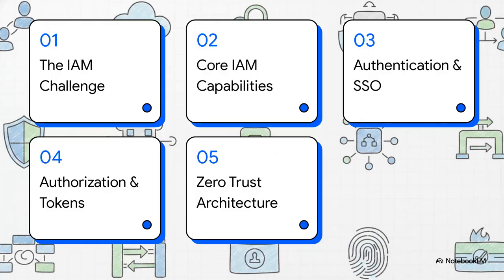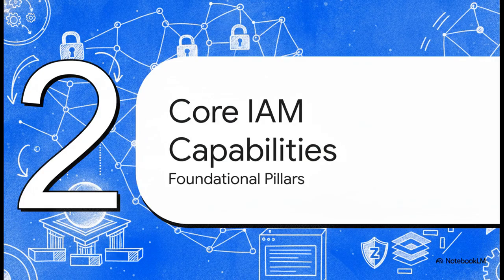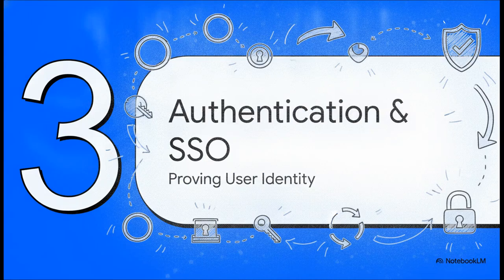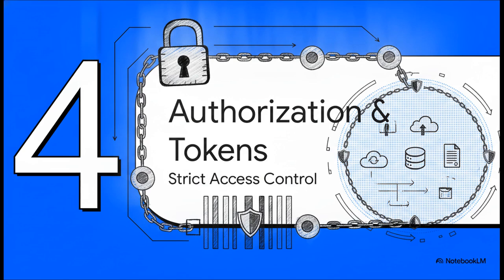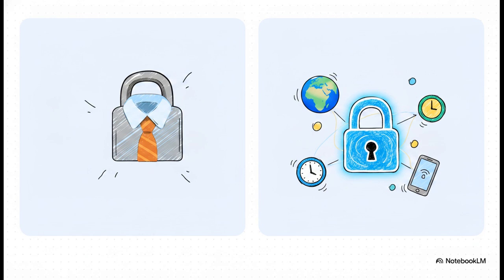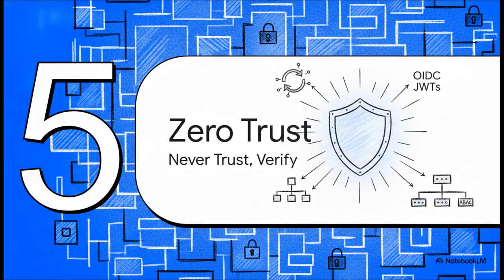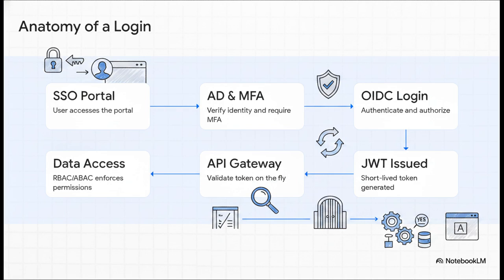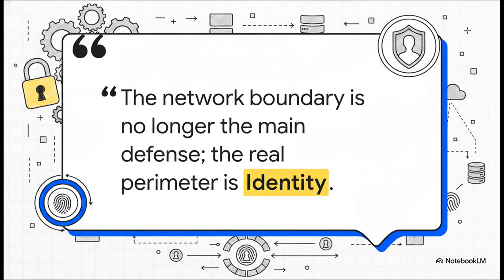Enterprise IAM security authentication